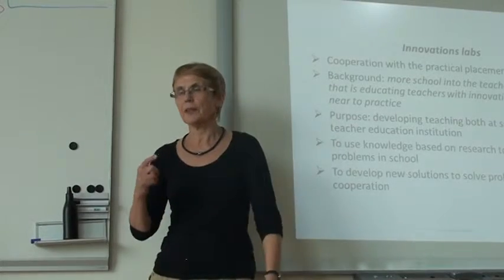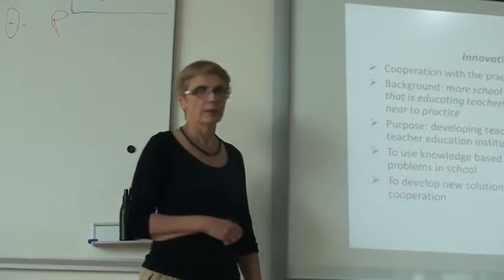SHESPSS TEMPUS DANSKA 12